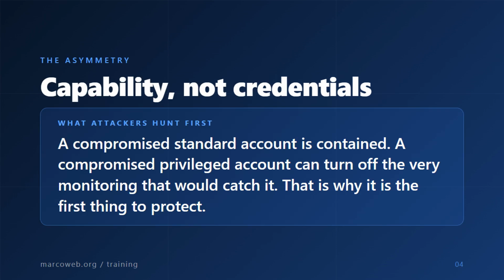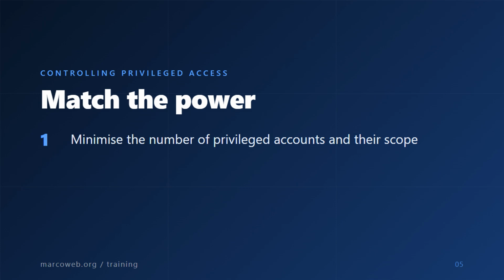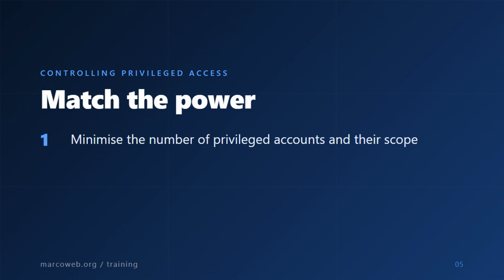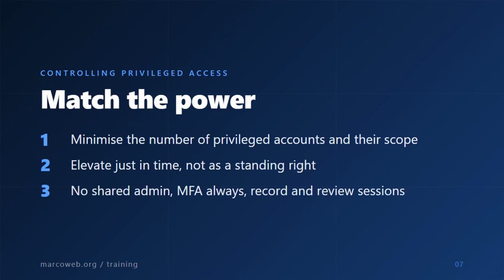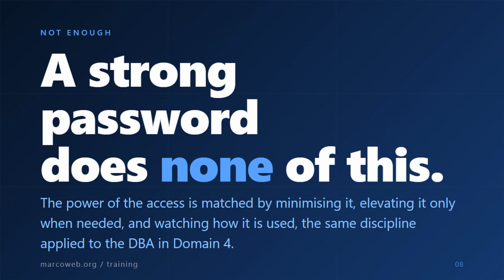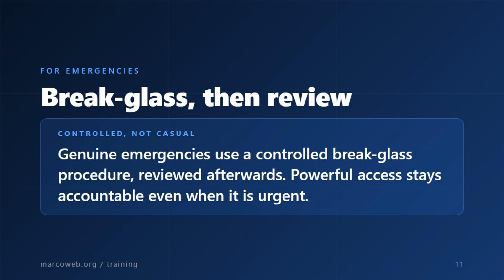One Phishing Click as Domain Admin | CISA Domain 5 Lesson 6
Every administrator shares one domain-admin account, used all day for email and browsing as well as administration, and no one reviews what it does. Then one of them clicks a phishing link while logged in as domain admin, and the attacker inherits the entire environment in a single step. Administrator accounts can switch off the controls that protect everything else, so they get the tightest handling.

In this lesson: why privileged accounts carry the greatest risk, the controls that manage them (minimise, elevate just-in-time, no sharing, MFA, session monitoring), and why admins must not use privileged accounts for everyday work.

This is lesson 6 of Domain 5, protection of information assets, which is 26% of the exam.

0:00 One click, whole environment
0:34 It can switch off the controls
0:55 Capability, not credentials
1:19 Controlling privileged access
1:48 A strong password isn't enough
2:02 Don't live in the privileged account
2:16 A separate account for daily work
2:31 Break-glass, then review
2:42 The takeaway